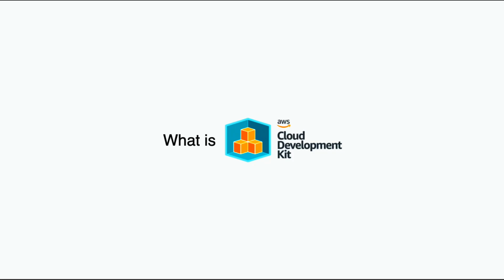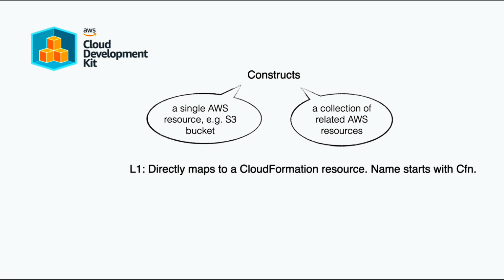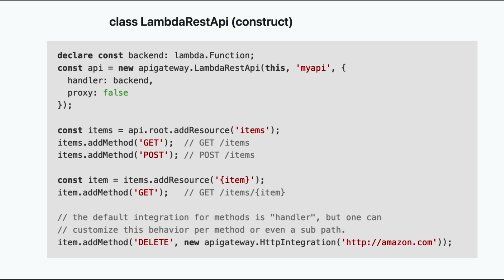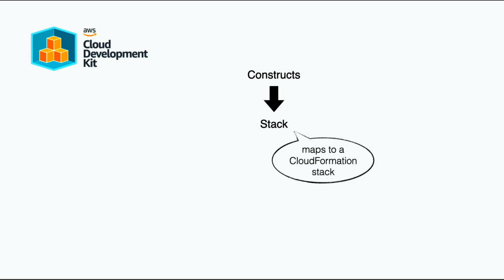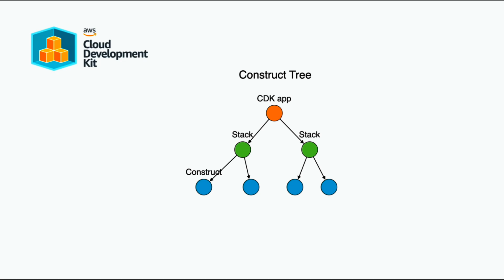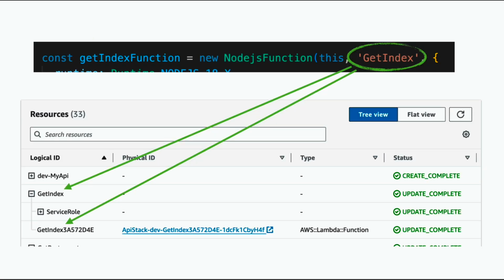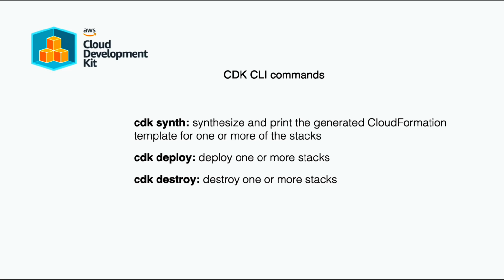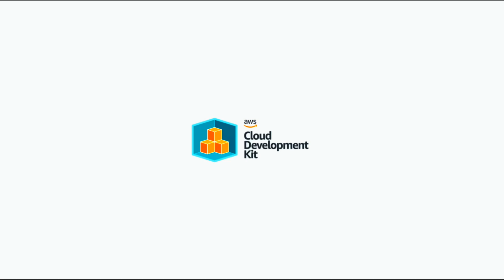AWS Cloud Development Kit (CDK) Explained in 5 mins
In this video, let's understand the key concepts behind AWS CDK - constructs, nodes, CLI commands.

This is a preview lesson from my upcoming workshop, "Production-Ready Serverless". If you liked this, then please check out the full curriculum